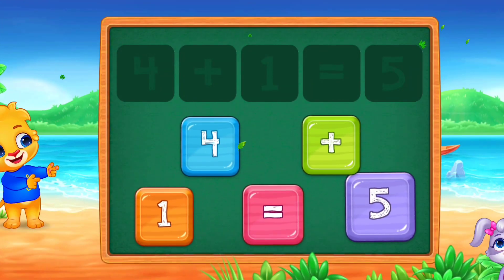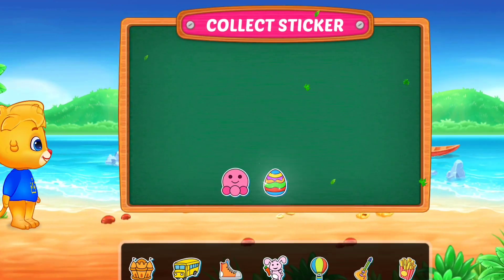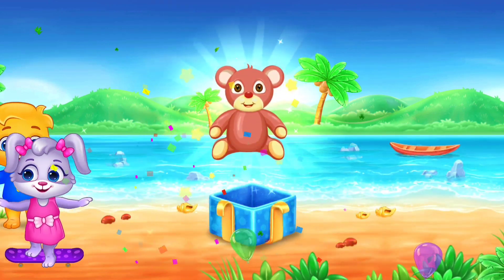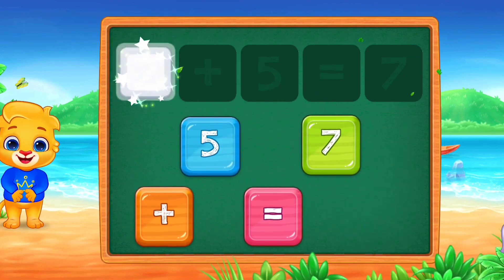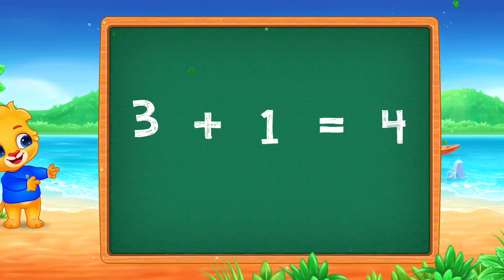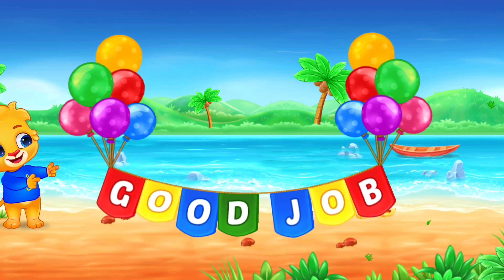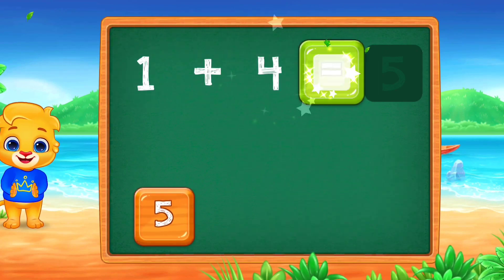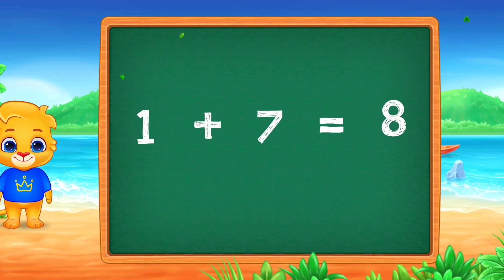Addition, Adding numbers,Adding Single Digit, Add Numbers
We believe that learning should be fun and exciting, which is why we create videos that combine education and entertainment. Our videos cover a wide range of topics, including Science, English, Maths, art, and more. Each video is carefully crafted to ensure that kids not only learn new information but also enjoy the process.